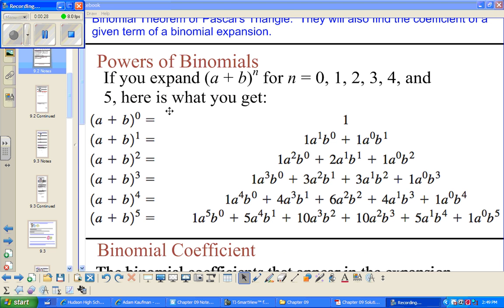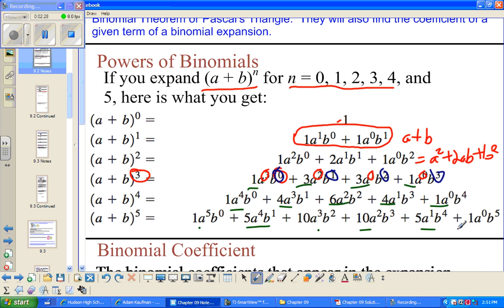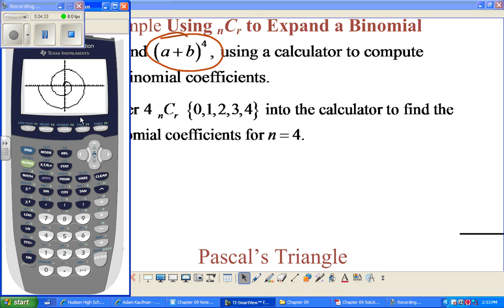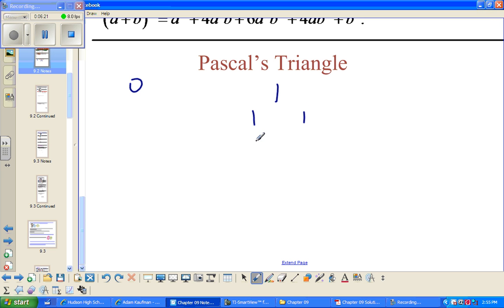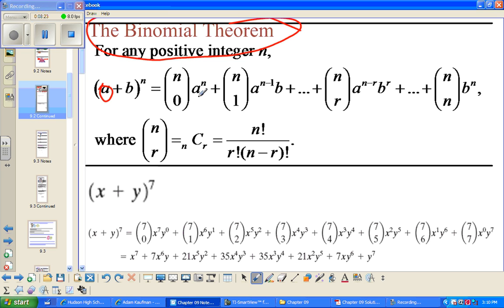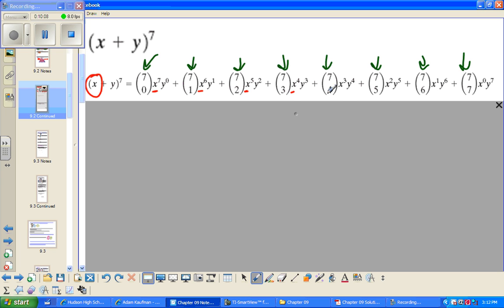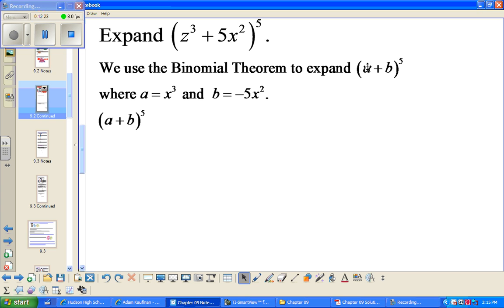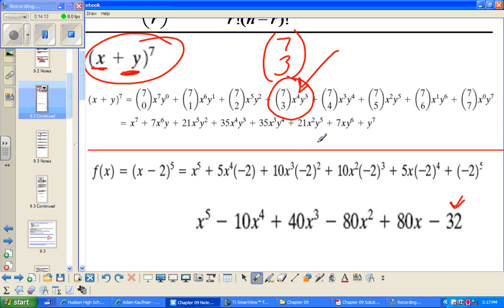9.2 Precalculus Notes Video Kaufman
The binomial theorem.  Binomial expansion using combinations and pascal's triangle.